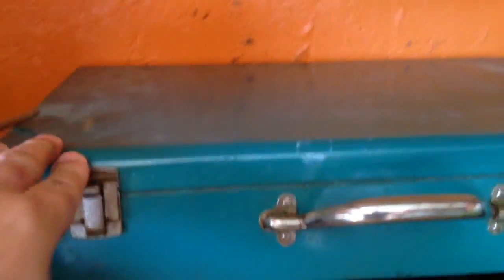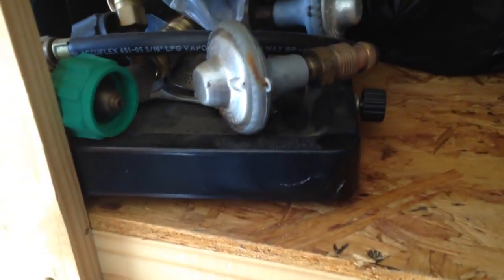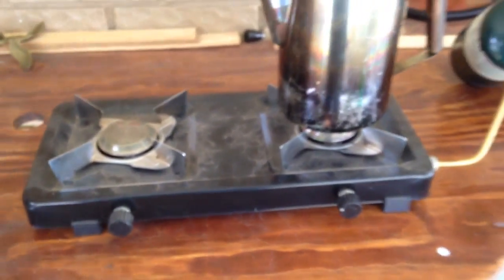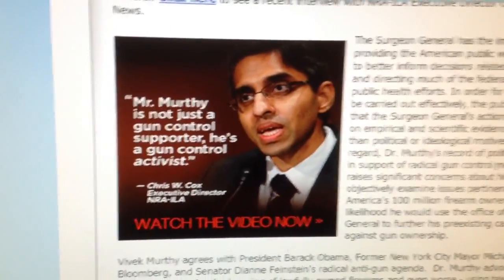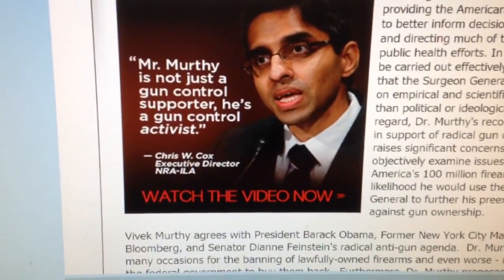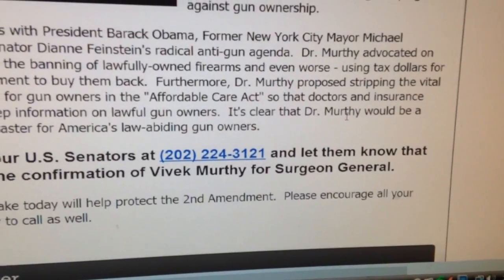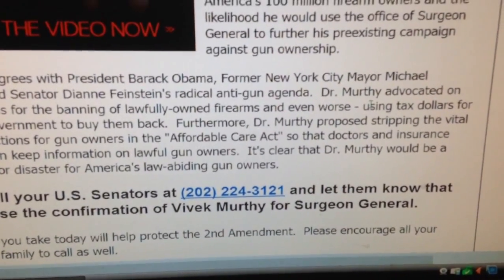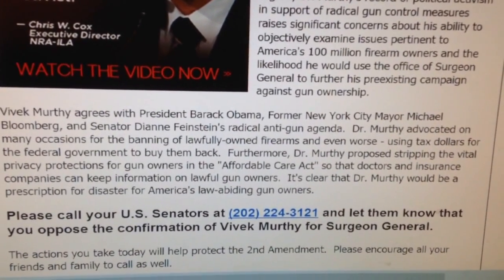camping gear review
next prepperstock,i will be better prepared with the proper gear. I was woefully unprepared and if it wasnt for 1952 jeep,i would have been hungry at breakfast. thankfully jason decided to feed the dumb unprepared guy,breakfast.